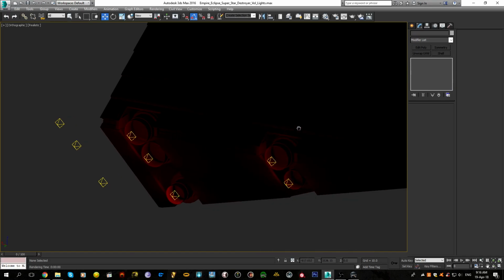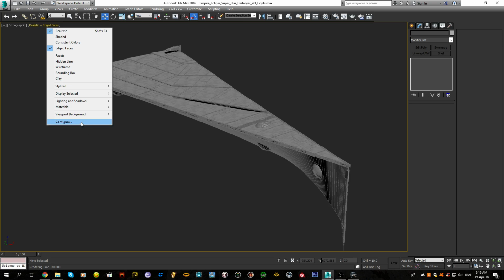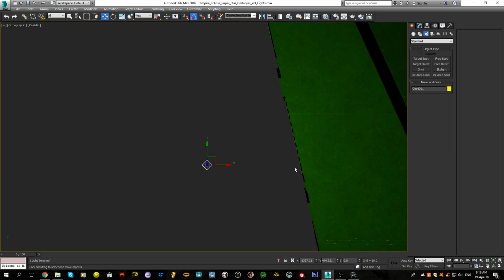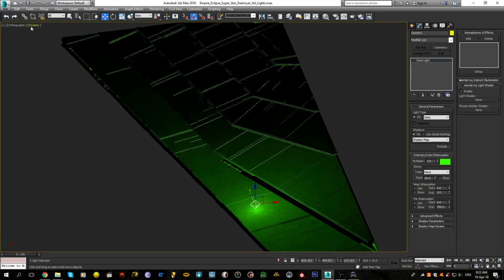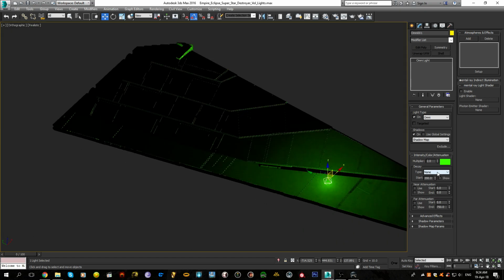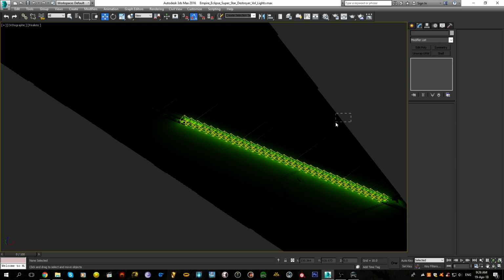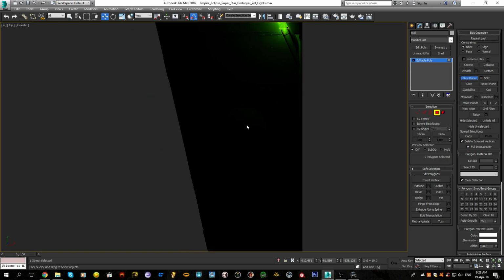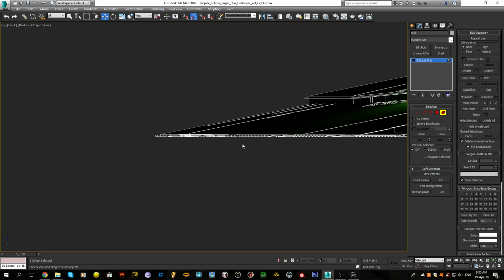Empire at War Modding: Volumetric glow effects tutorial Part 1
This video shows you how to achieve the volumetric engine glow effect I use on some of my ships.